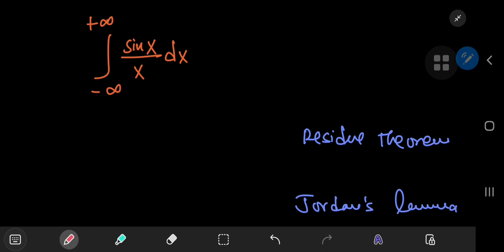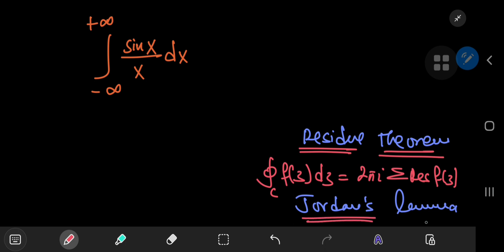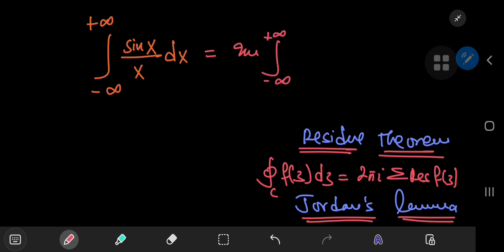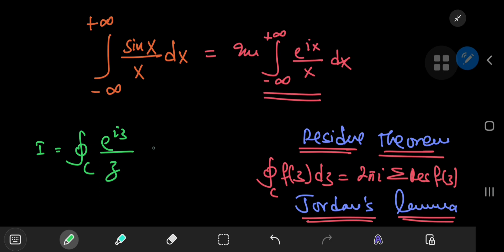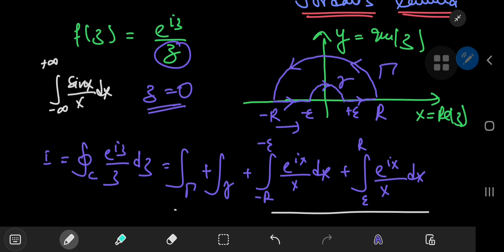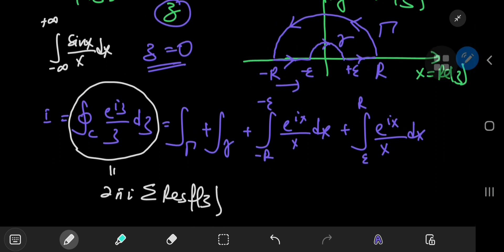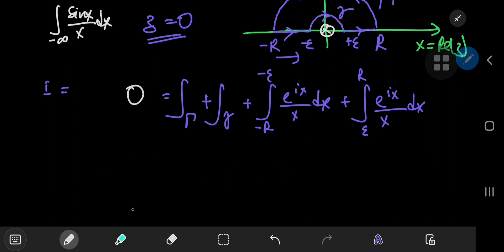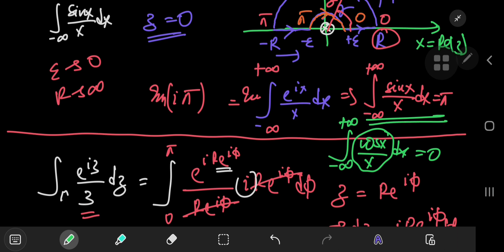The Dirichlet integral: integral of sinx/x from -ve to +ve infinity using contour integration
Back with an old favourite but this time we let things get complex.